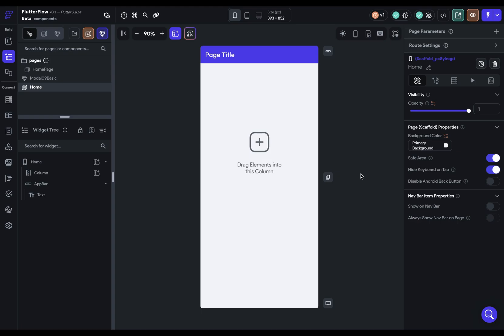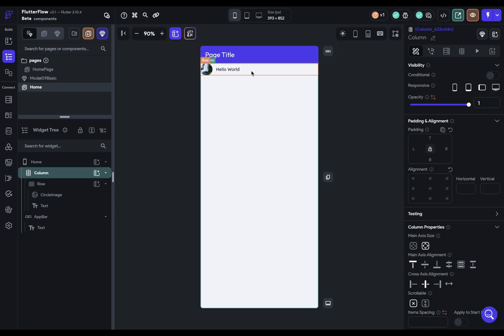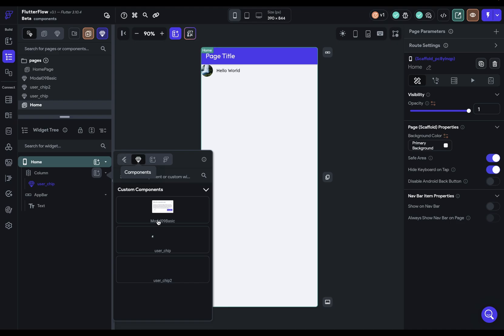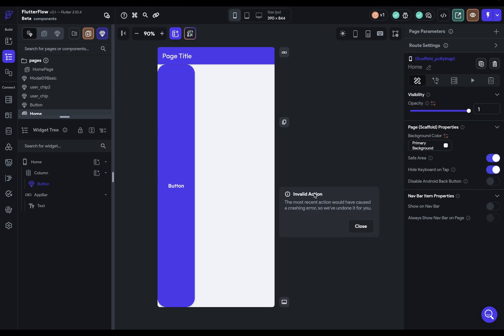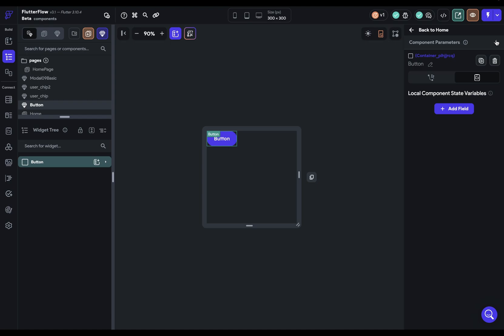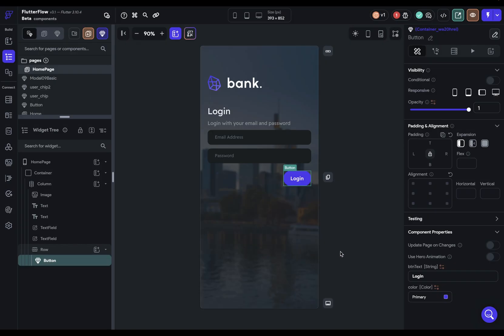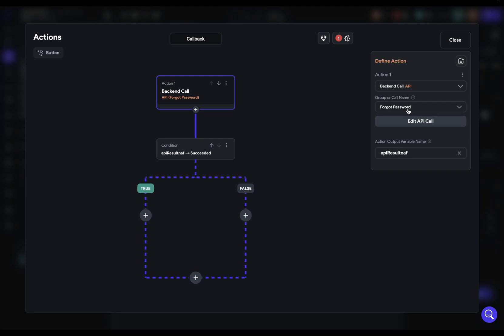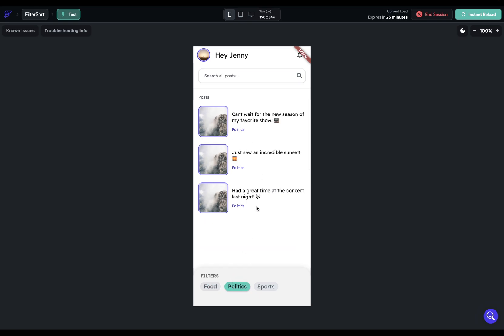Components | FlutterFlow University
In this video we'll cover how to create components. We'll review how to design, pass parameters and demonstrate some practical examples. Components are the last part of your design system we we'll get you up and running quickly!